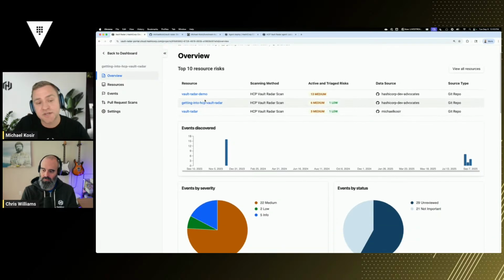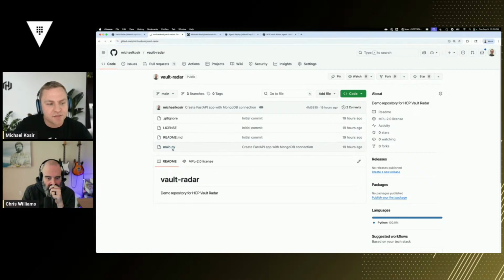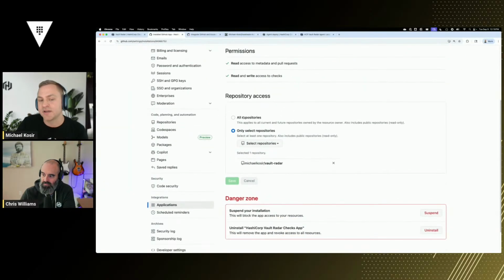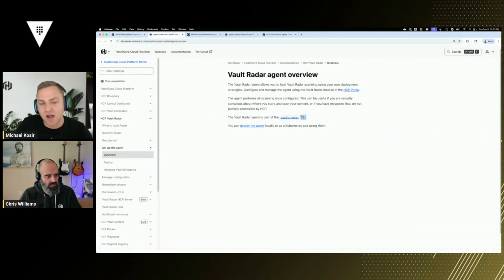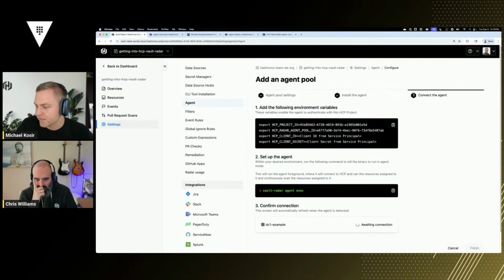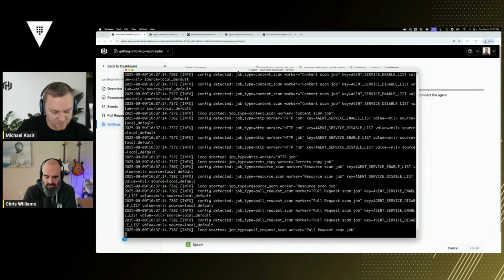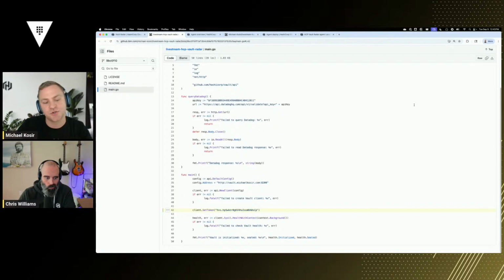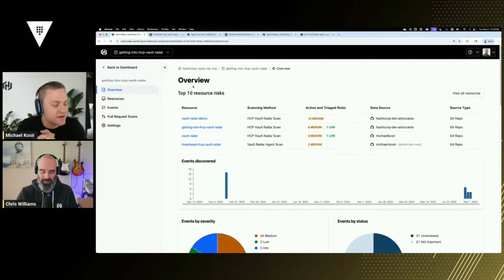Getting Into HCP Vault Radar, Part 3: Agents & Agent Pools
Michael Kosir and Chris Williams (Community Team at HashiCorp) learn HCP Vault Radar the hard way by setting it up from scratch. In this episode, they explore HCP Vault Radar agents and agent pools, which allow for scanning operations to occur inside of your private networks.